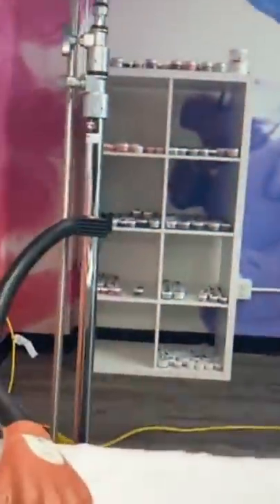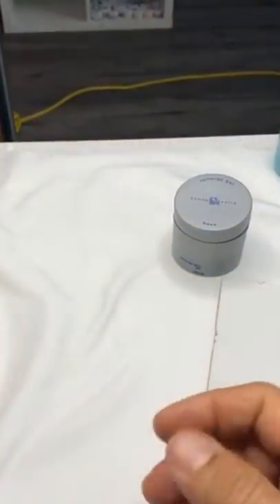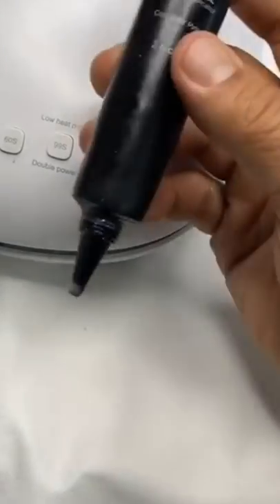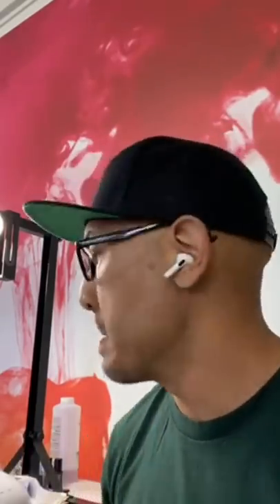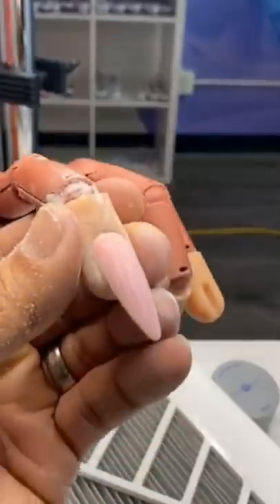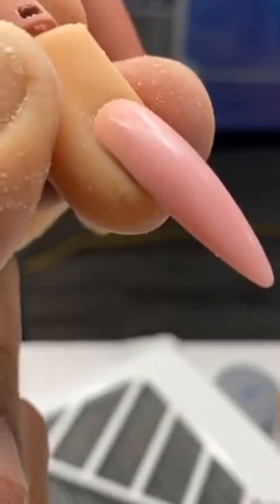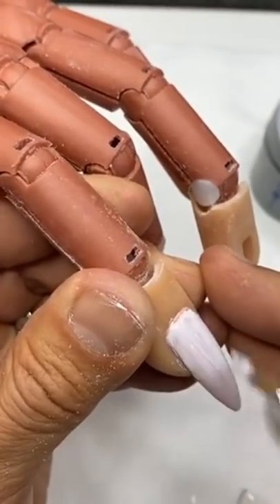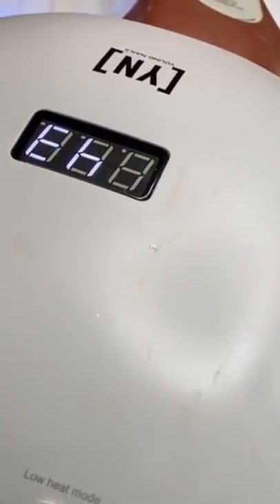Nail School | How to Sculpt a Nail with Synergy Gel Precision Applicator- Vertical Video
In today's video Greg Salo shows you all the details and best practices when using our Precision Gel Applicators to sculpt your next nail. You can apply these principles to any nail shape and get better with your hard gel sculpting!